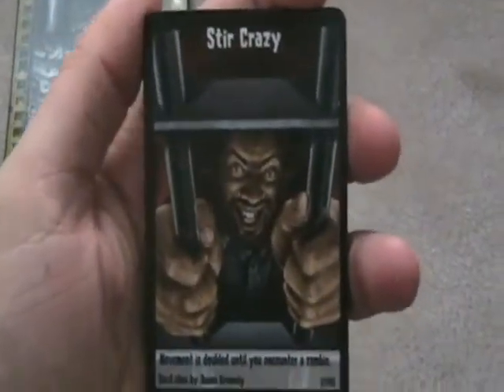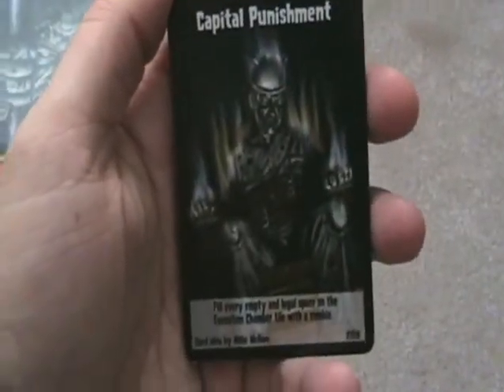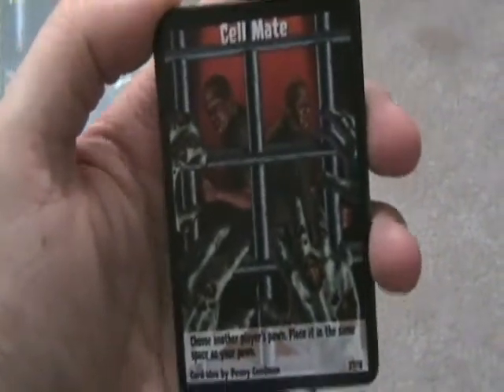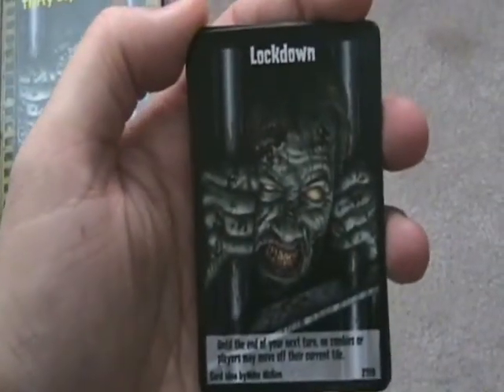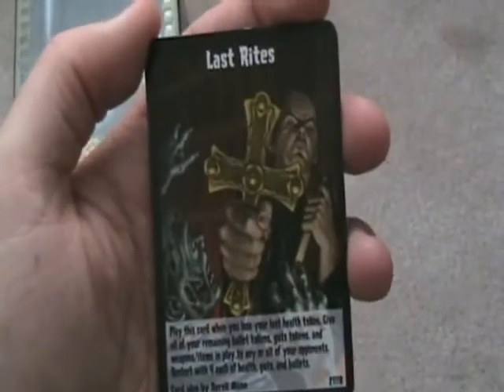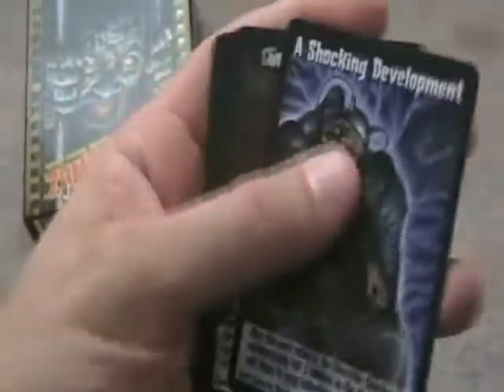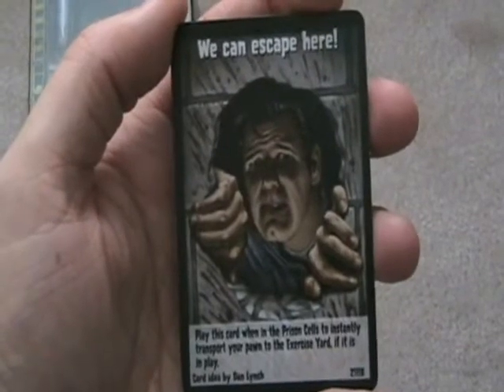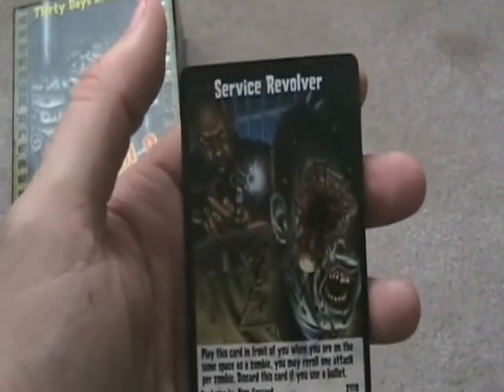Zombies!!! 8 Card Review